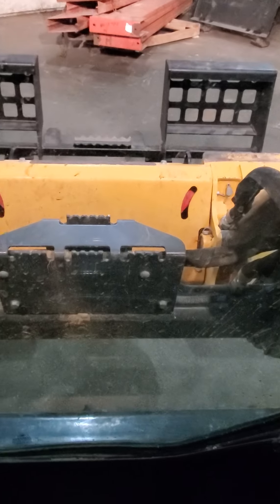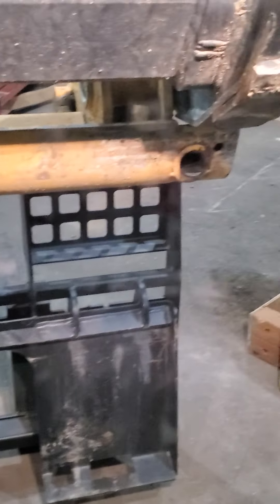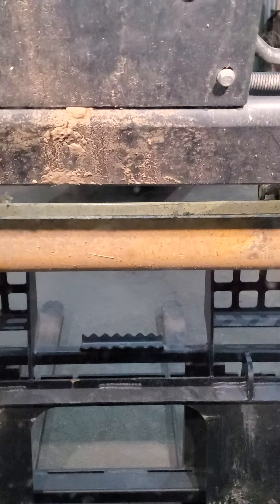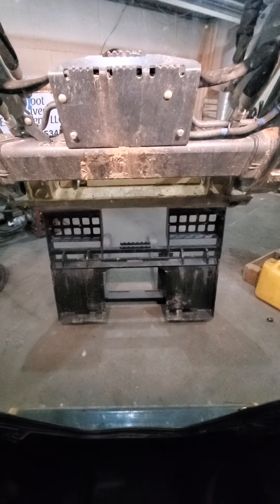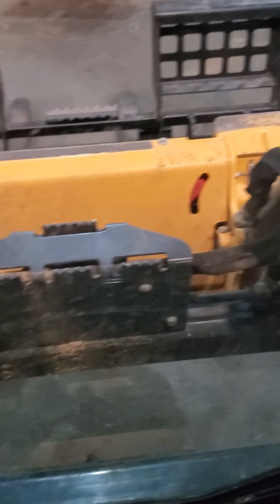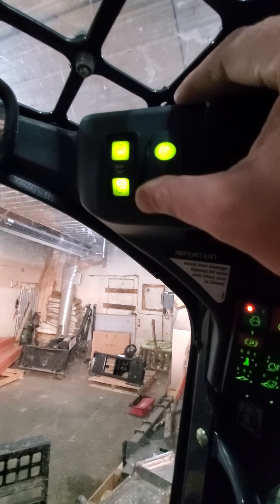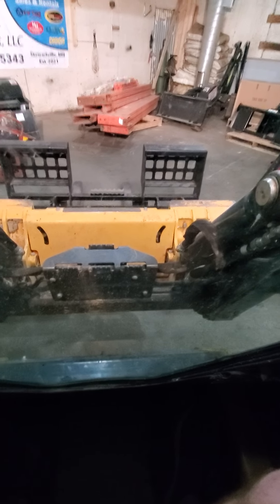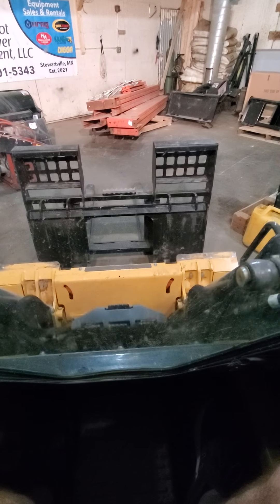Connecting a John Deere 317G to an attachment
Simple and quick video of how to connect your John Deere 317G skid steer/skid loader to your attachment mechanically. Let us know what else you want to see.